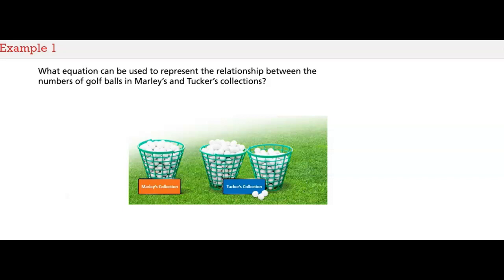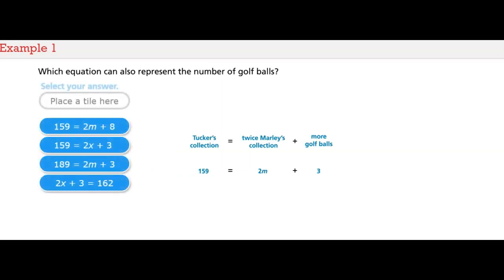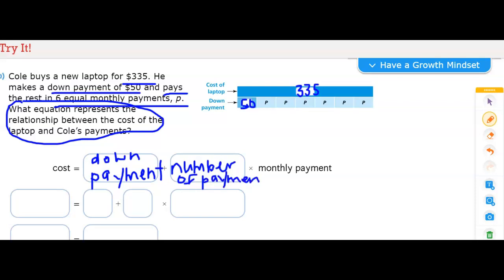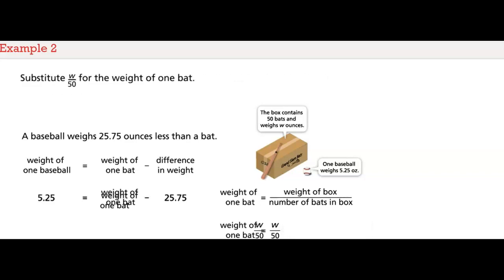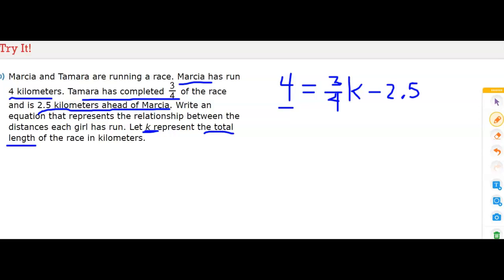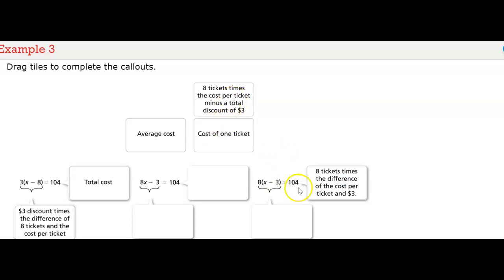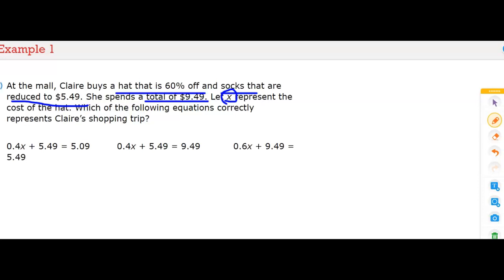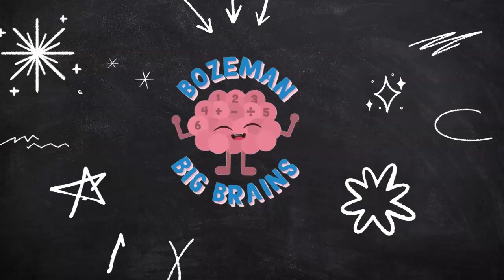3-1 Write Two-Step Equations